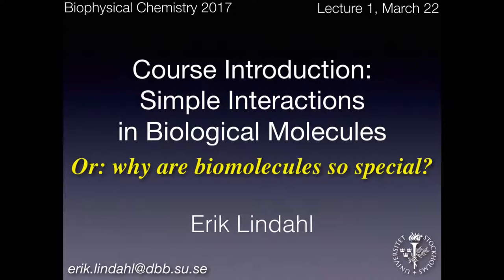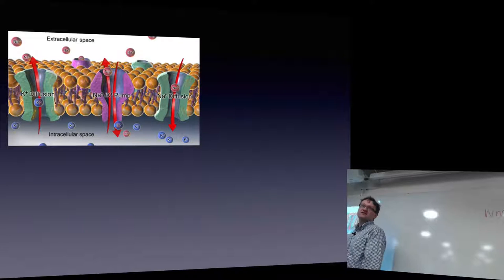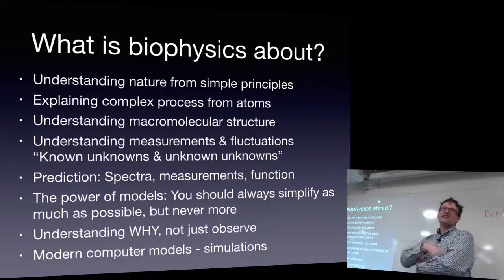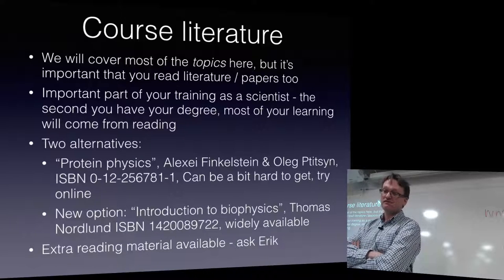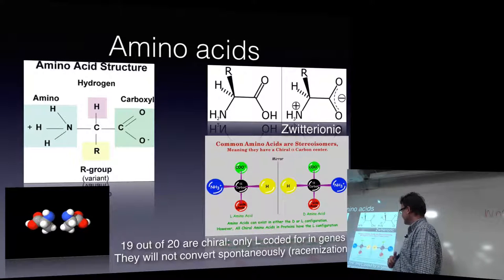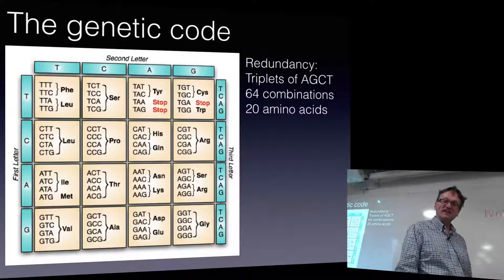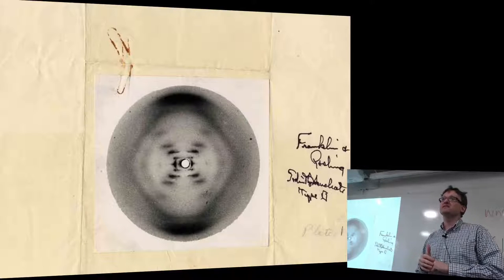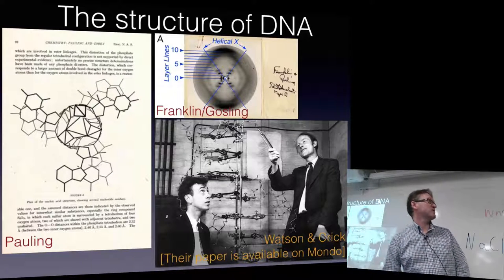Biophysical chemistry 2017 - lecture 1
DNA, RNA, proteins. Structures from experimental and theoretical p-o-v. Properties of amino acids, simple interactions in proteins, and how they explain structure. Anfinsen's hyopthesis & Levinthal's paradox.